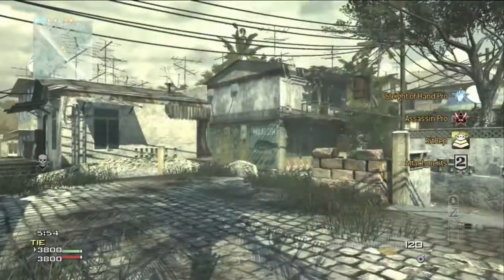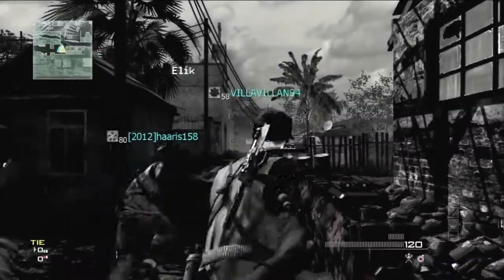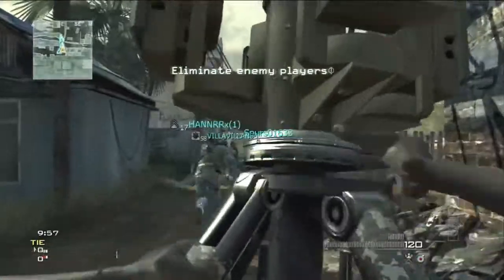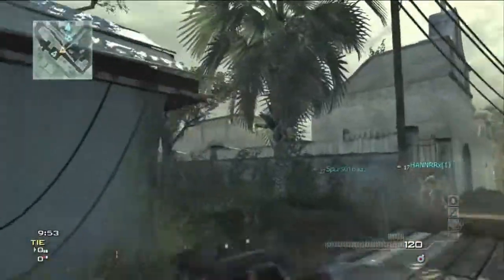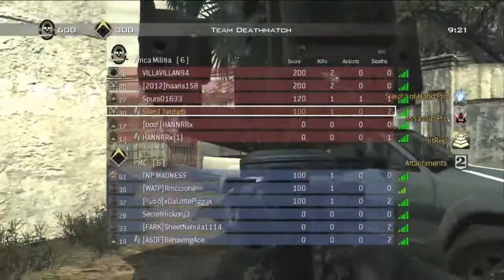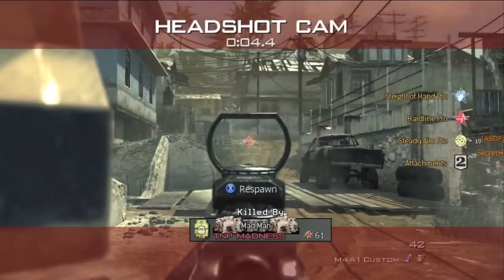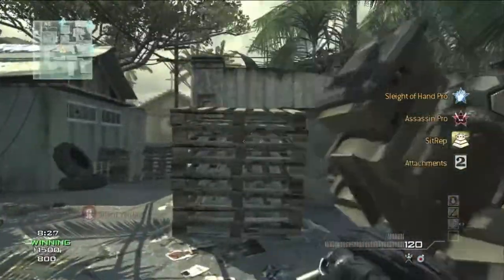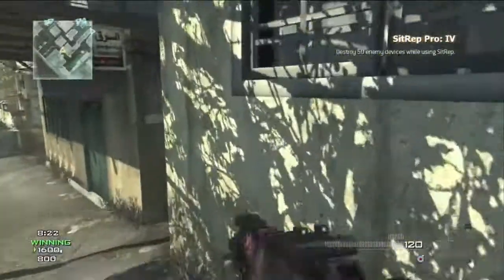MW3 Tips #4: How to Get Sitrep Pro the Easy Way! (Trophy System Glitch)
Series where I give some tips and strategies on different game modes, guns, maps you name it...

Tags: call of duty modern warfare 3 mw3 ffa free-for-all free for all tricks tactics tips strategies how to get better noob guide gaming specialist loadout pro perks assassin pro recon pro guickdraw pro Lockdown securing an area sound whoring staying at sides of maps lines of sight scar L autumn camo fall camo bouncing betty frag jammer scambler portable uav funny epic fail win twitter tweet facebook machinima respawn army yeousch commentator showdown woodysgamertag tmartn tmart impressions onlyusemeblade grizz zirgriz line of sight acog scope sniper m4a1 m4 m16 scar-l pp90 p90 mp7 mp5 ump45 nuke moab sandy ravage campaign walkthrough claymore level fast Bakaara akimbo skorpions gold Scar L trophy system glitch how to get sitrep pro easy how to get sitrep pro on mw3 knife your own trophy system for sitrep pro